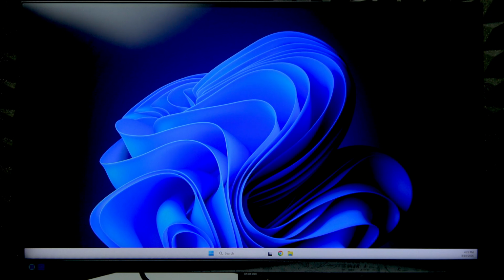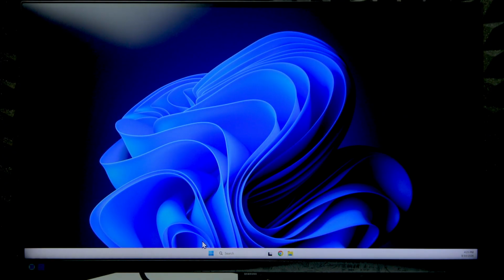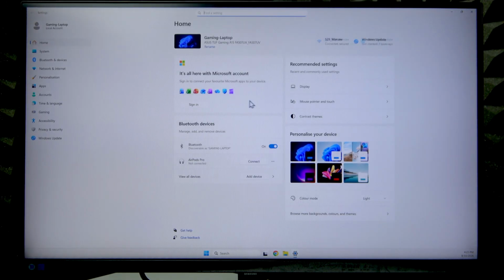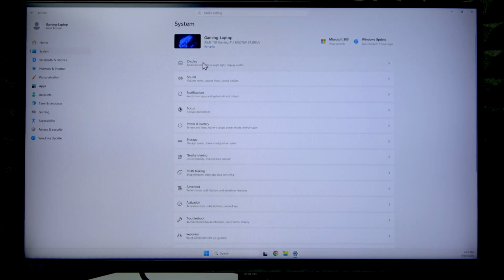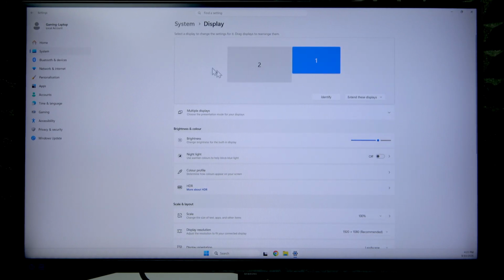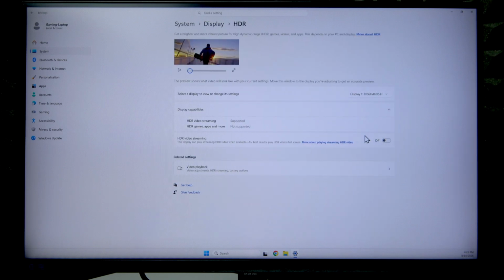SAMSUNG ViewFinity S6 – How to Toggle HDR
Want to get high dynamic range on your SAMSUNG ViewFinity S6? In this video I show you how to toggle HDR using Windows settings so you can enjoy better contrast and color. You'll start by opening the Start menu and navigating to Settings → System → Display. Scroll down to the HDR section, click on it, and switch the toggle for HDR video streaming to enable high dynamic range support directly from the operating system interface.

How to toggle HDR on SAMSUNG ViewFinity S6?
How to enable HDR video streaming on SAMSUNG monitor?
Where is HDR setting in Windows display settings?

0:00 Intro - enabling HDR on SAMSUNG ViewFinity S6
0:09 Navigate to Windows Settings
0:22 Go to System → Display
0:27 Enable HDR video streaming
0:47 Wrap up - like and subscribe
0:54 Outro